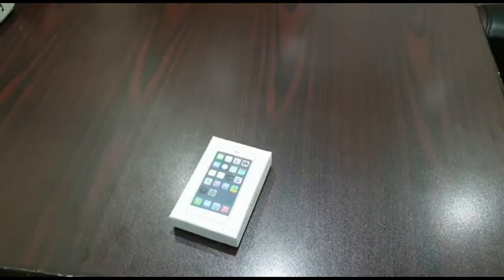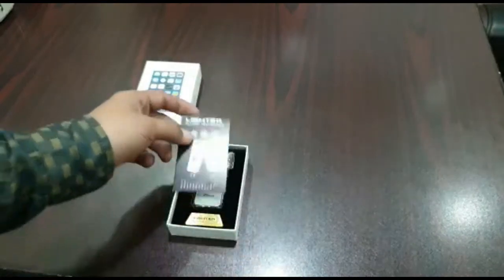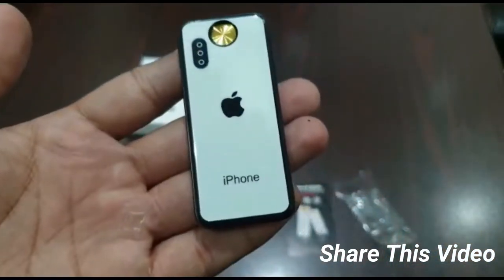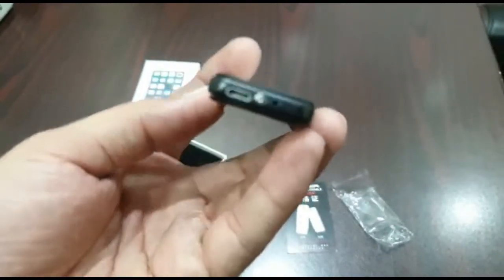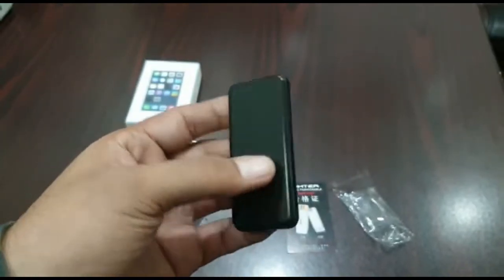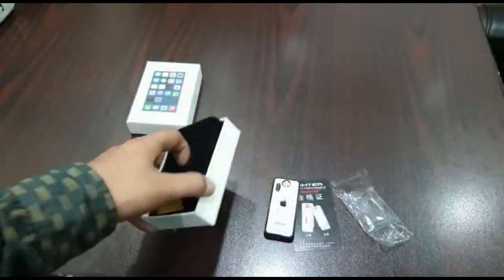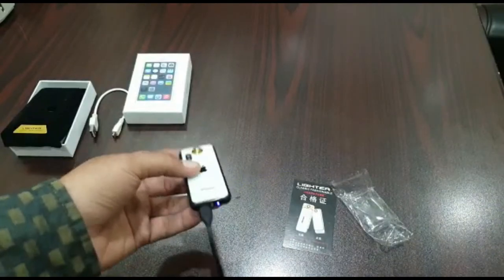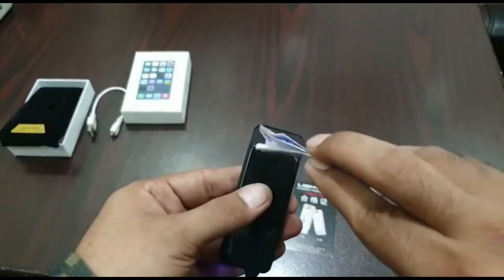iphone X | iphone Lighter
iphone cigarette lighter same like iphon X. if any one want to buy it comment in video we will share link for this product.